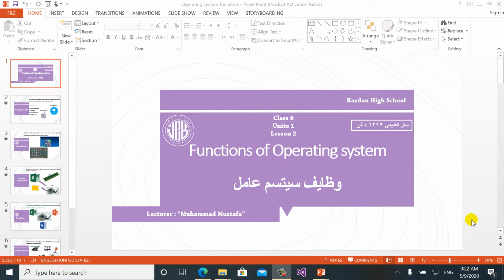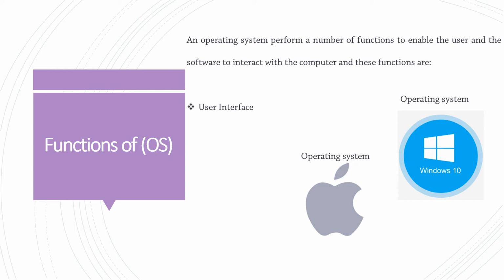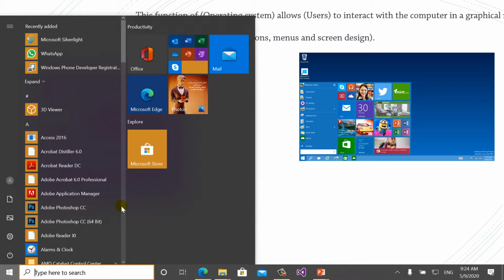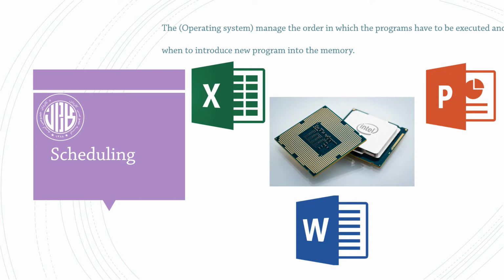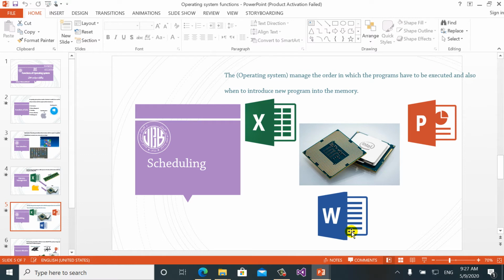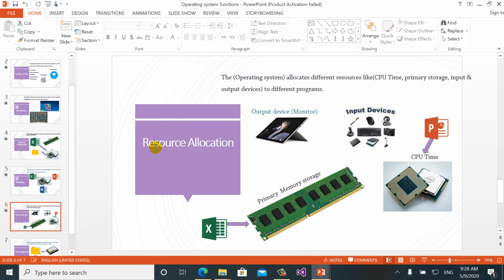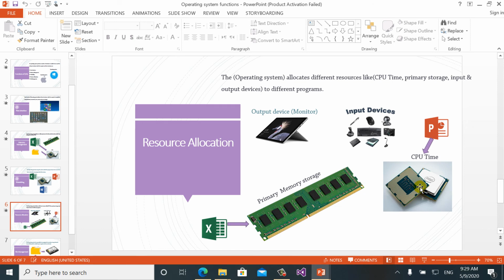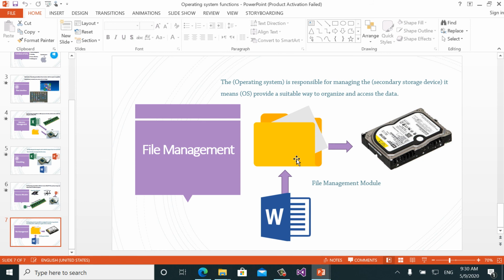2 Functions of Operating system